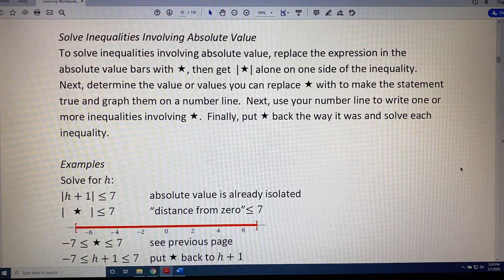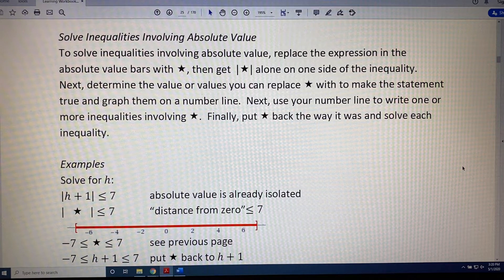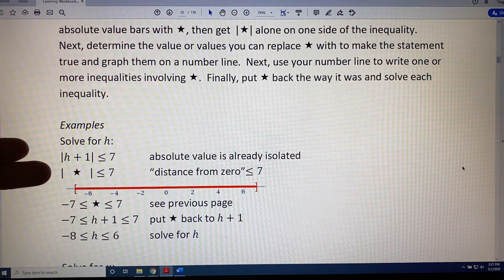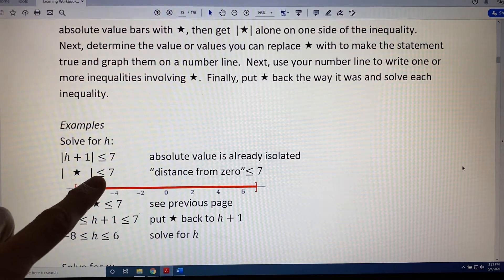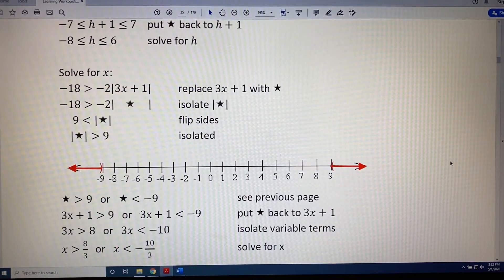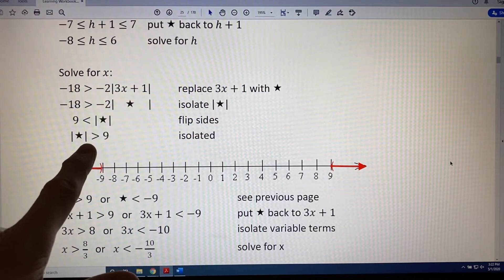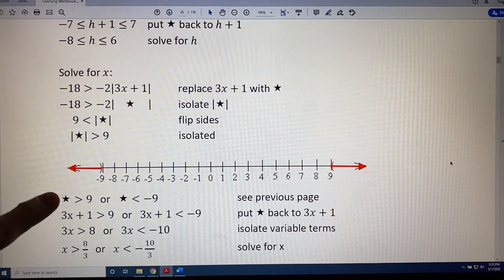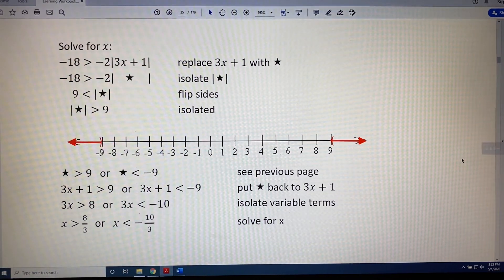Solving Absolute Value Inequalities (Part 1)